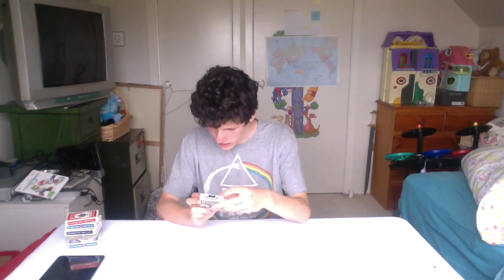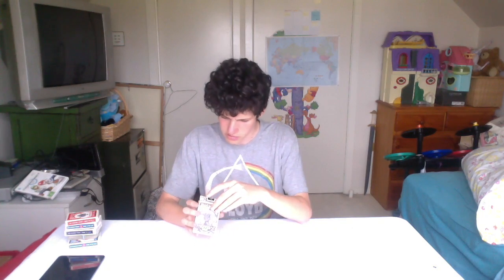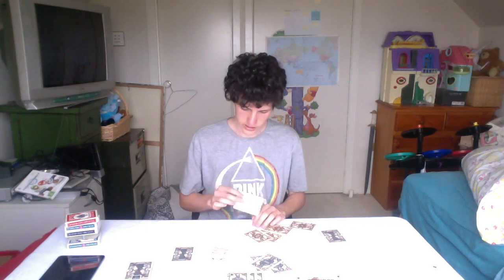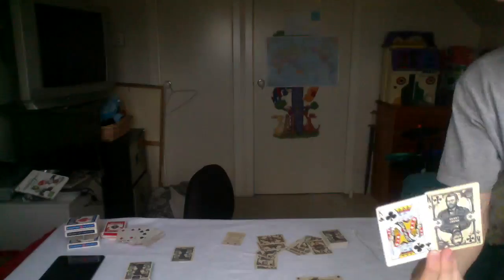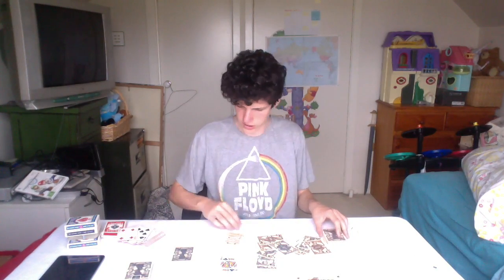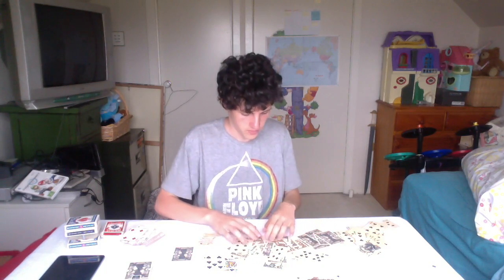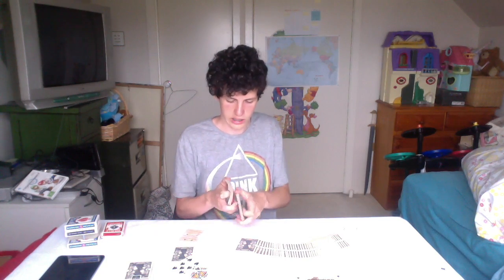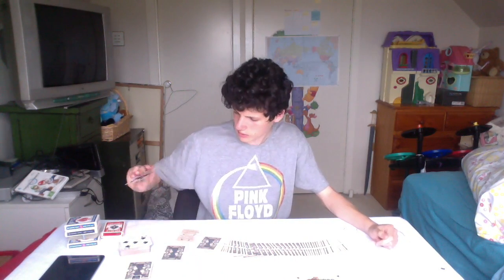iReviewDaily-Bicycle Civil War (Playing Cards)